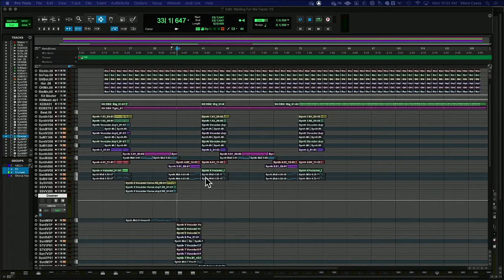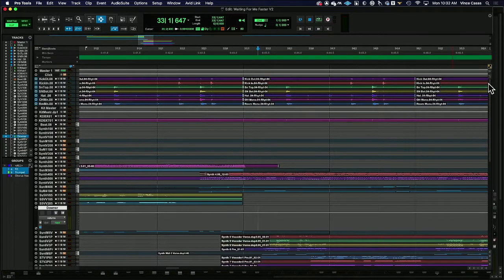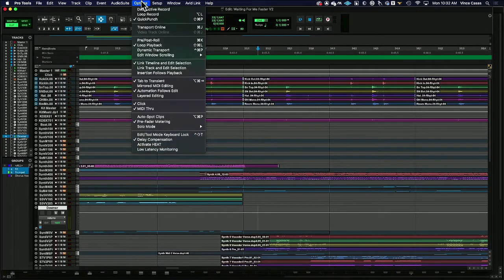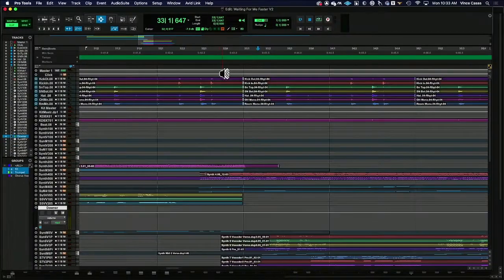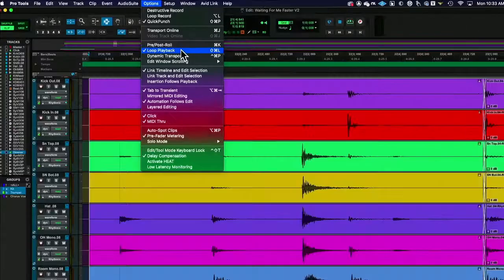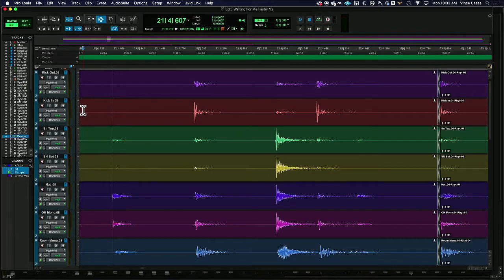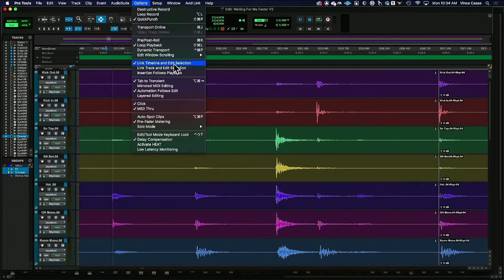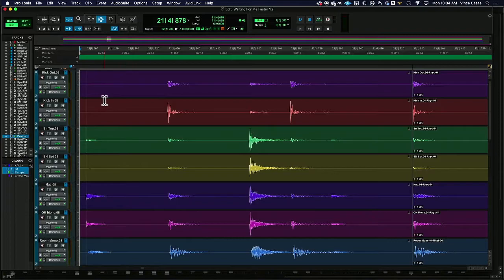Scrolling Options in Pro Tools